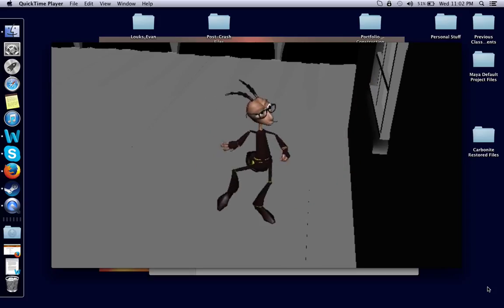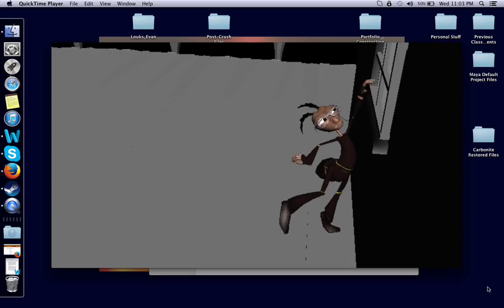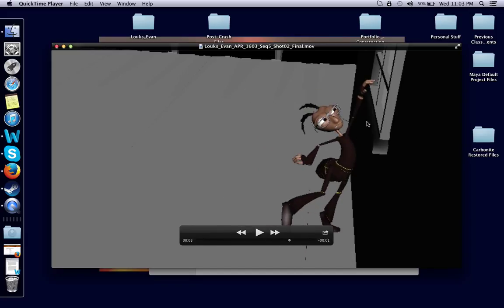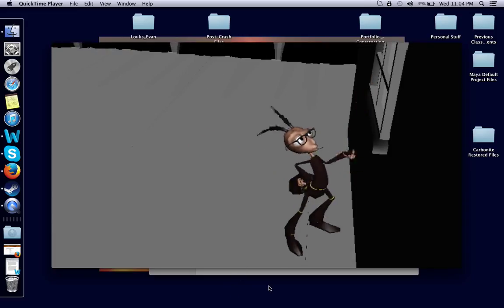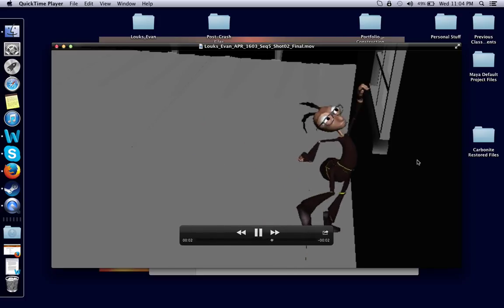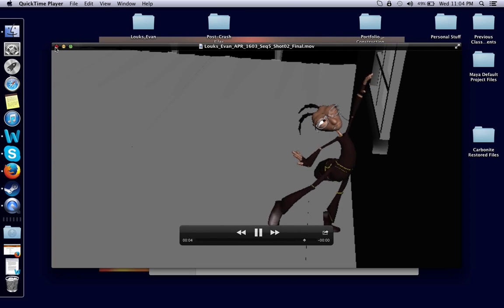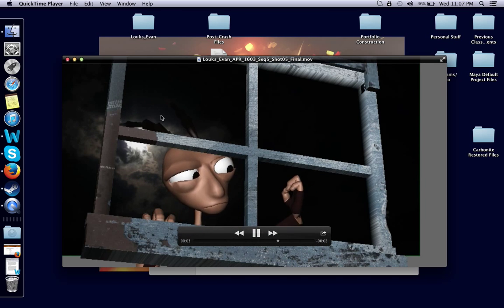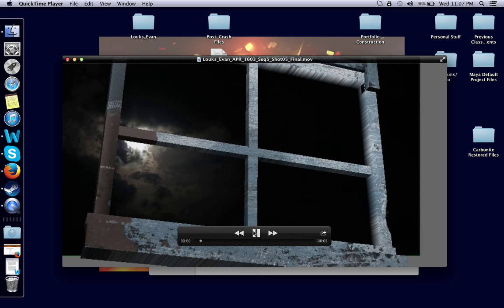APR1603 Grp 2 Final Shot Preview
Almost done. There's always room for improvement, but its good progress nonetheless.